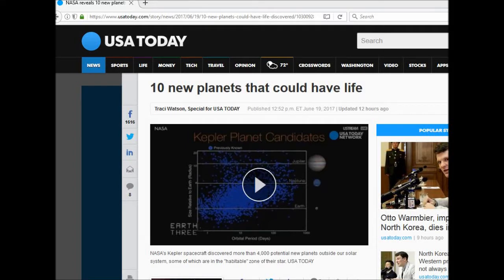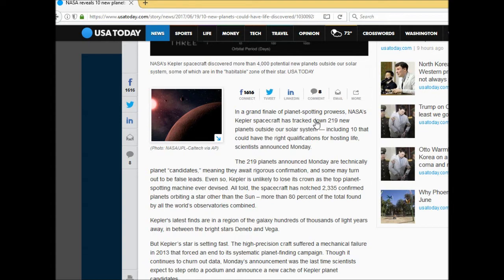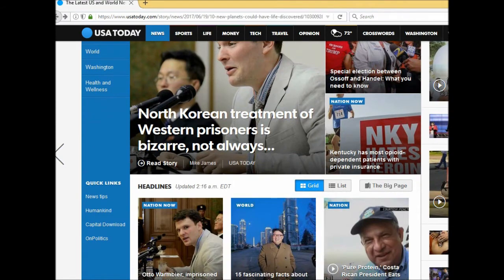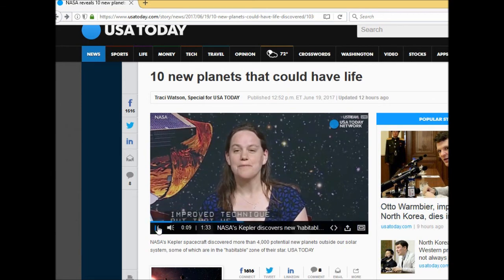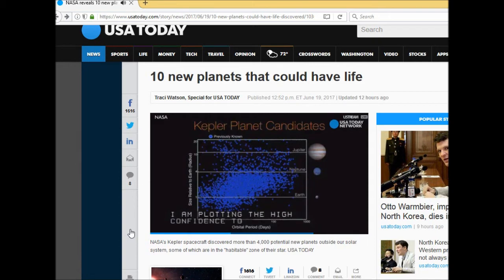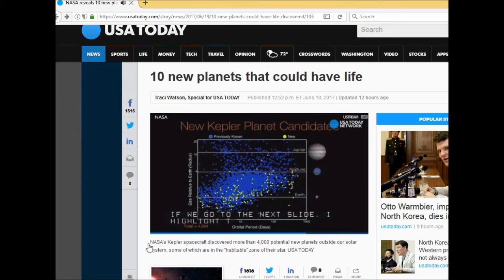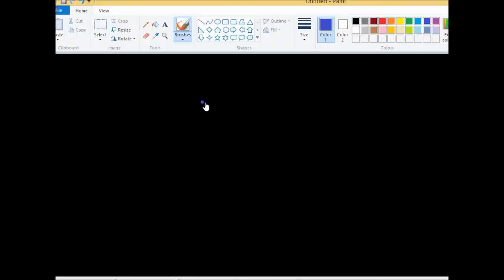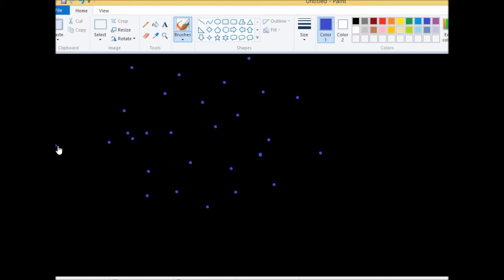NASA BS #22: 4000 NEW PLANETS WOW! Thanks NASA!